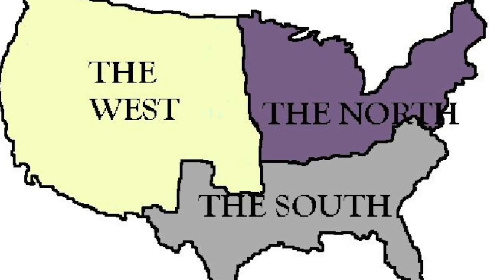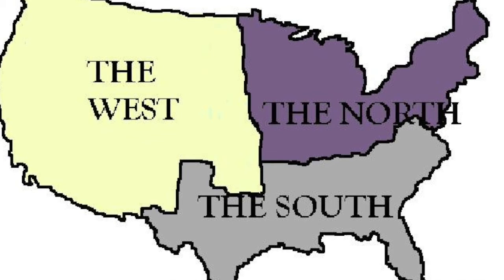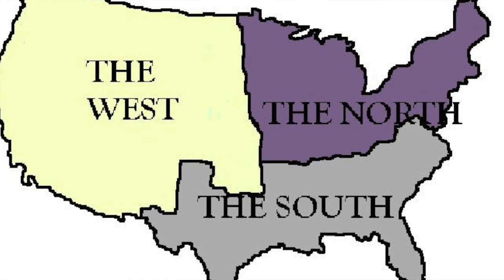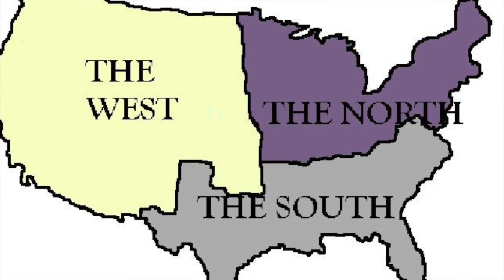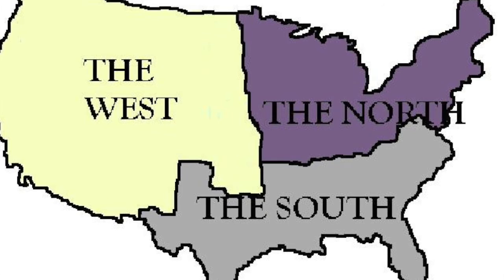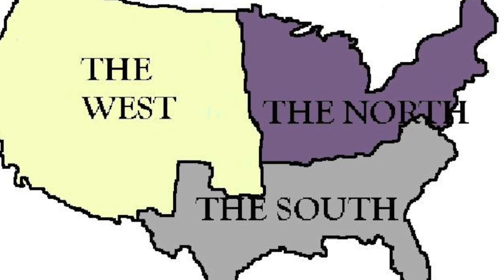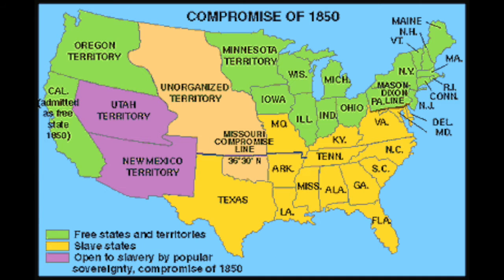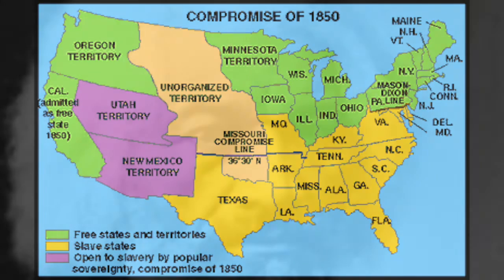Manifest Denisity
8th Grade students from Roy Miller Metropolitan School of Design created a video documentary showcasing the American concept of Manifest Destiny.